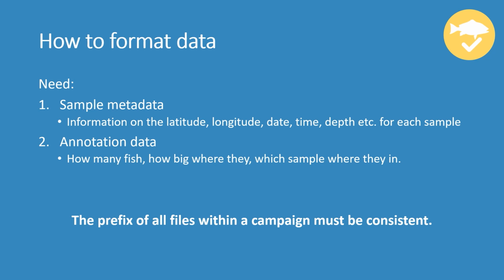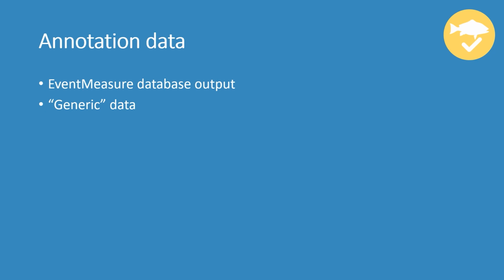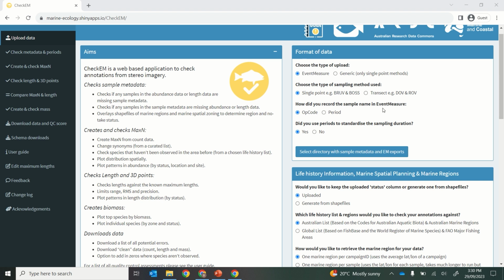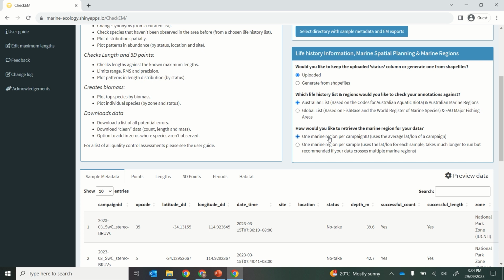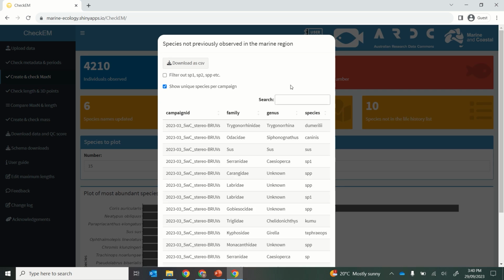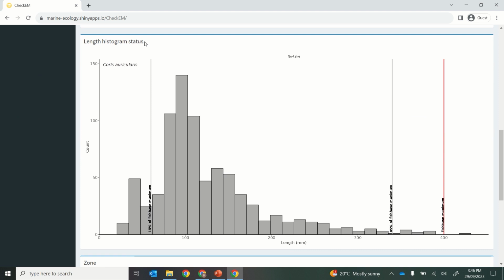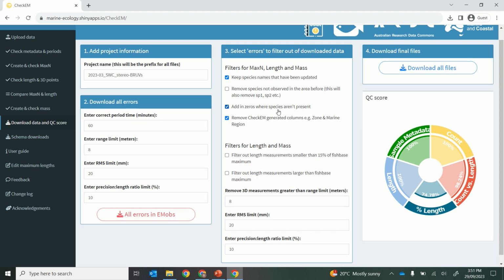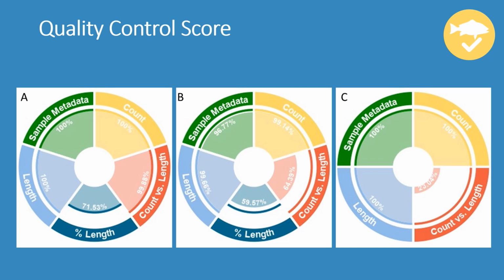How to CheckEM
In this video we describe how to use CheckEM (a web based app to check annotation data).

Use the following chapter links to navigate the video and skip to the content you need:
00:00 – Introduction
00:30 – 1    How to format data
01:08 – 1.1 Format of sample metadata
04:54 – 1.2 Types of annotation data
05:29 – 1.3 How to export data from EventMeasure
07:37 – 1.4 How to format generic data
09:00 – 2    How to upload data to CheckEM
11:45 – 2.1 Life history information used by CheckEM
14:58 – 3    What do the quality control assessments mean?
26:50 – 4    How to download data
30:41 – 4.1 Qualtiy control score plots